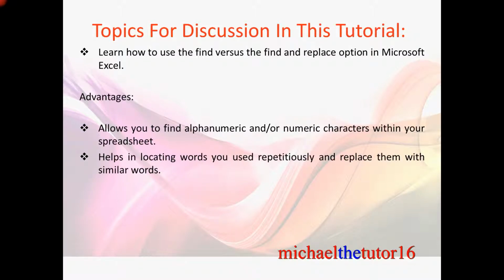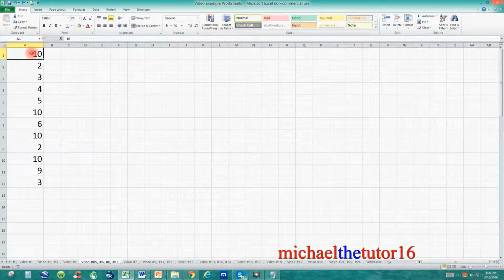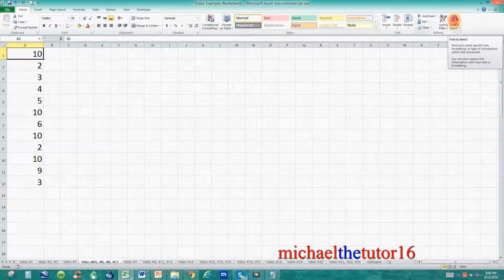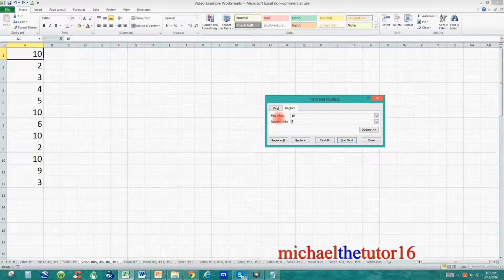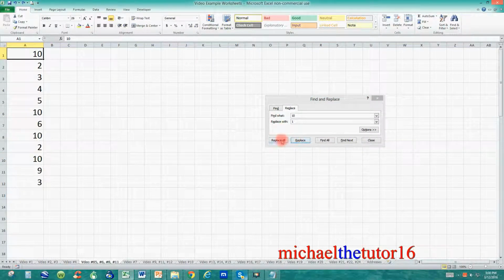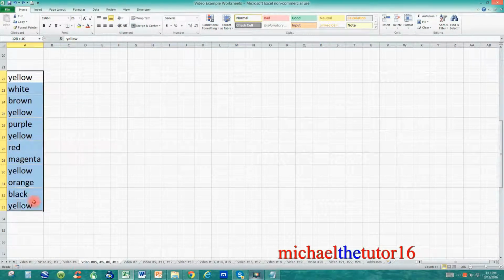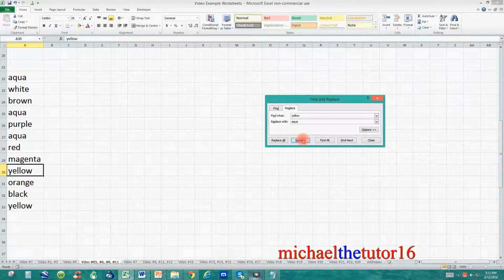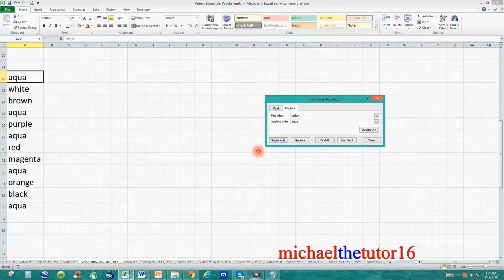VIDEO #11 (Excel 2010) - Tutorial on using the find versus the find and replace in Excel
In this tutorial video, I will demonstrate how to use the find versus the find and replace option within Microsoft Excel.  These options will help you when you need to locate numbers or words that have been used repetitively within your spreadsheet and will give you the ability to replace a number or word with a different number and word.